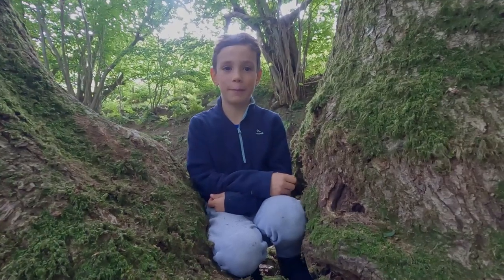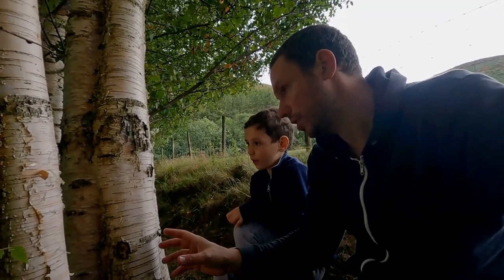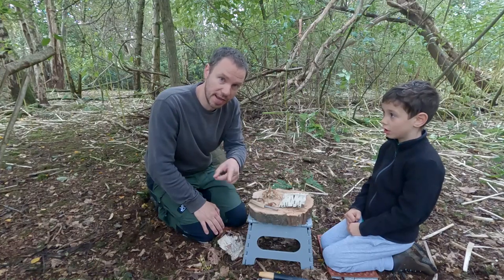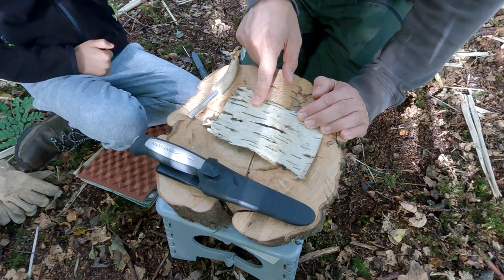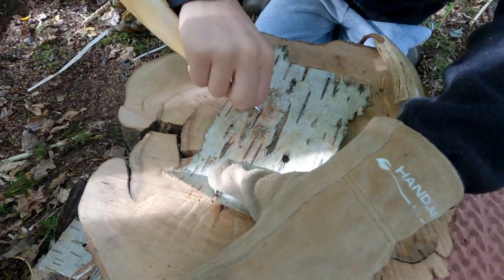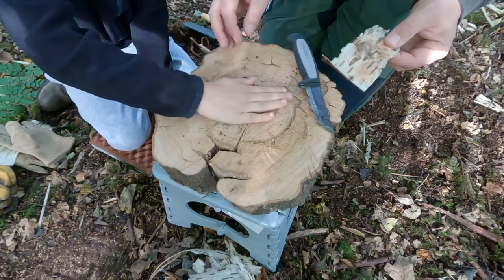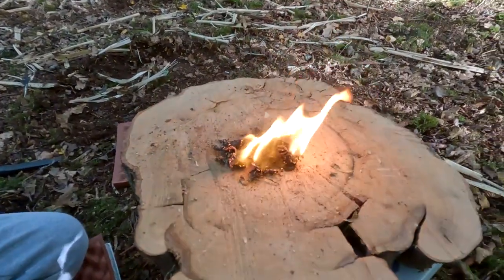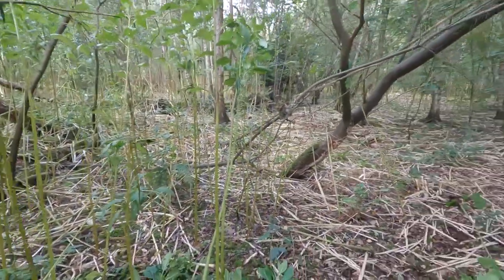7 year old uses BIRCH BARK to light a fire – How to harvest, process + ignite with a ferro rod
Welcome to the second episode in our series on bushcraft firelighting.

In this video, the Woodland Shrimps take you through two methods of collecting and using birch bark to light a fire. The first method uses birch bark harvested from a dead birch tree using a knife, whilst the second uses bark taken from live tree using your fingertips. Both types of processed birch bark are ignited by Finn using a ferrocerium rod (ferro rod or  fire steel

Our planned series will look at different firelighting techniques that we've been practising together – look out for episode 3 coming soon!

Matt and Finn